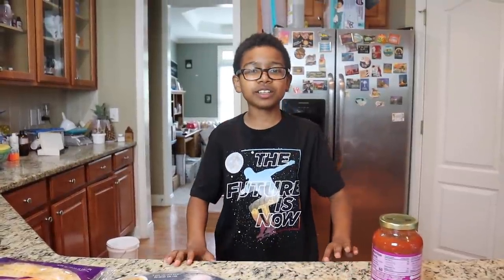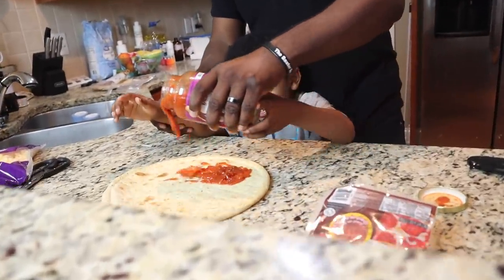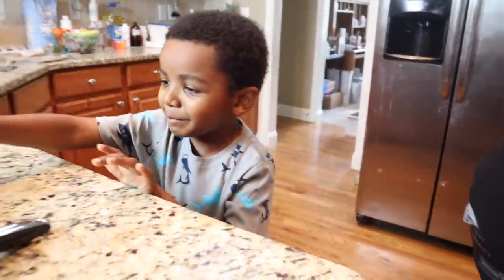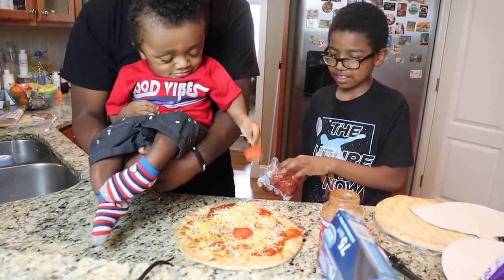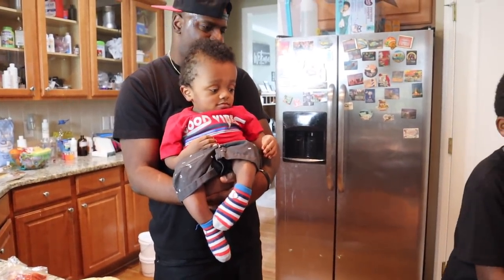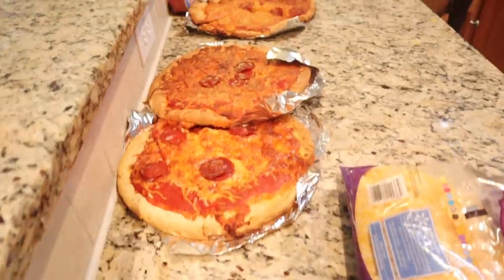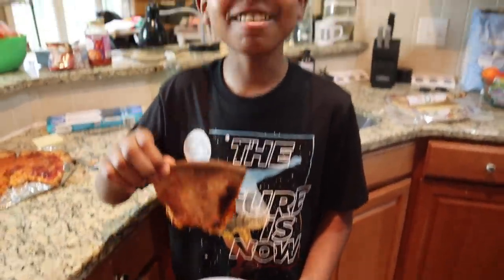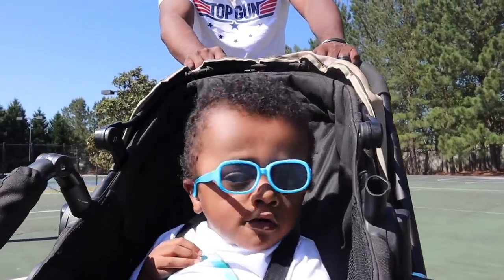LETS MAKE PIZZA ....